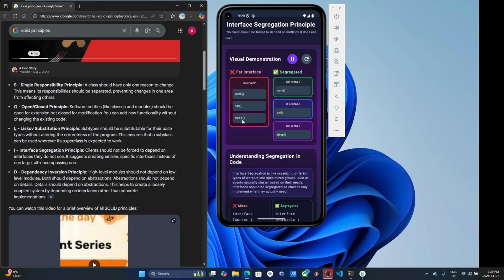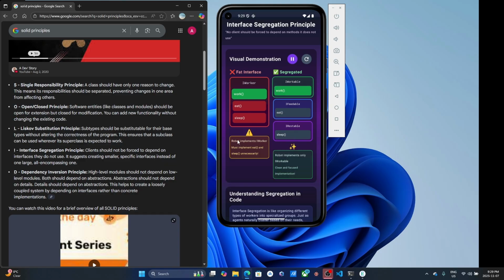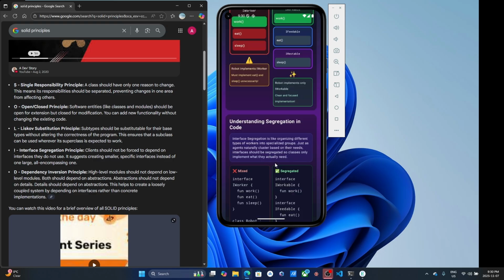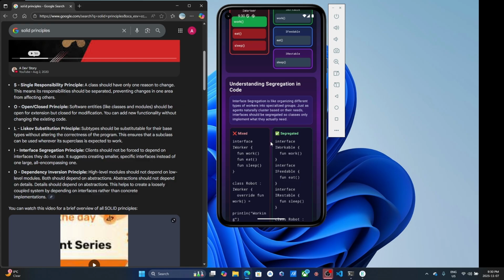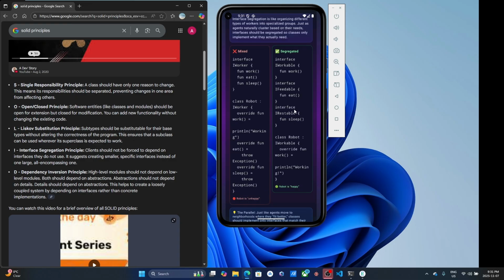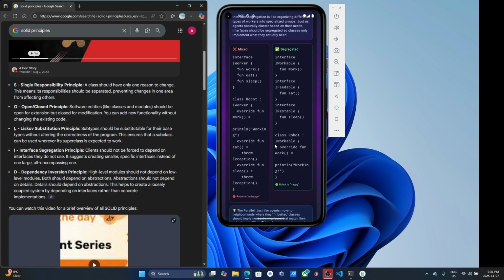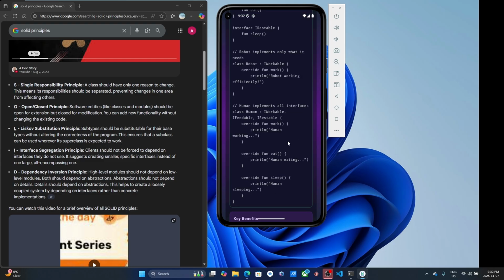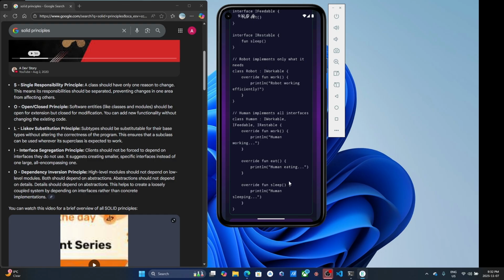Interface Segregation Principle - Kotlin